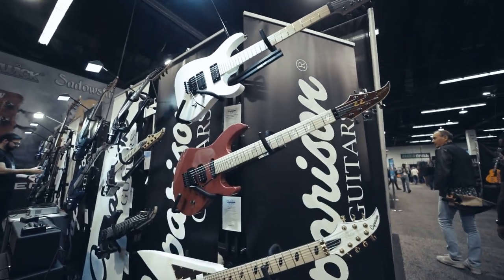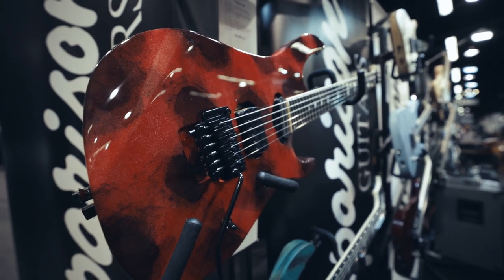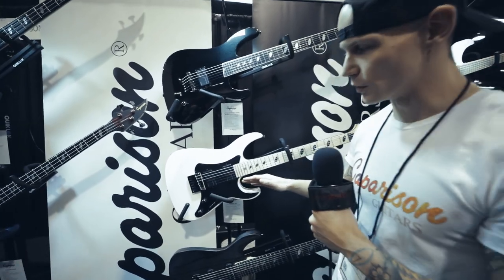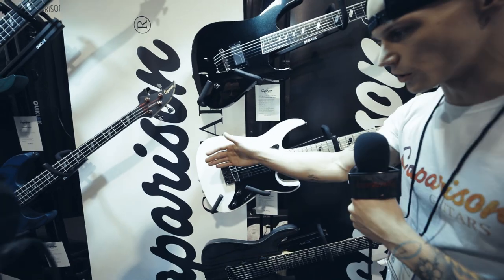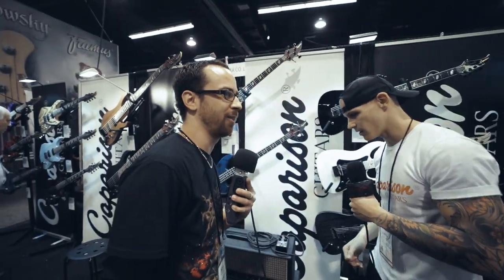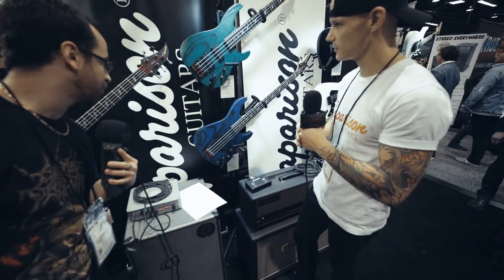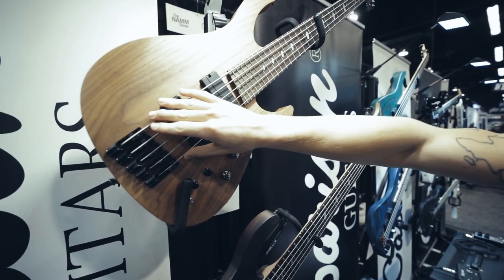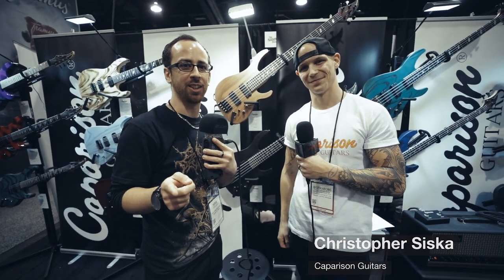Bloodlines NAMM 2020: Caparison Guitars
Bloodlines takes a quick tour of Caparison Guitars Booth at NAMM 2020.

You can also check out Bloodlines Social Media links as well!